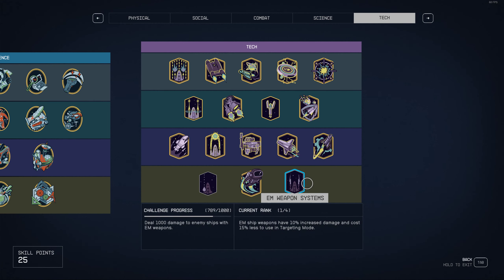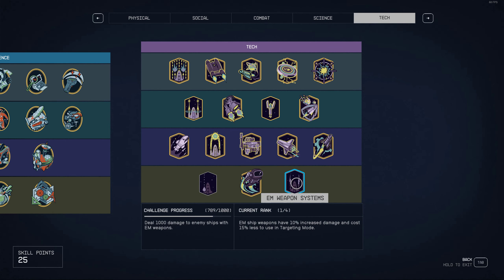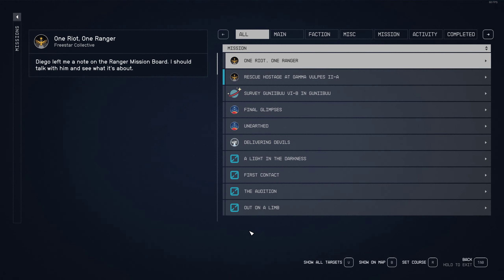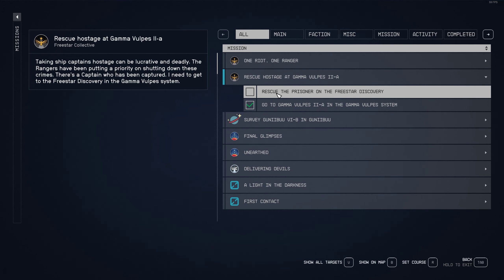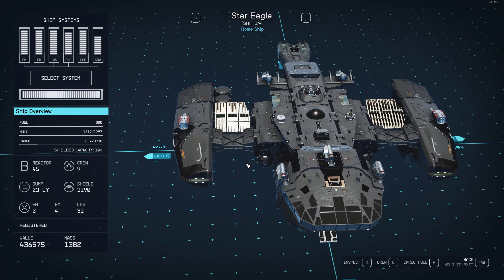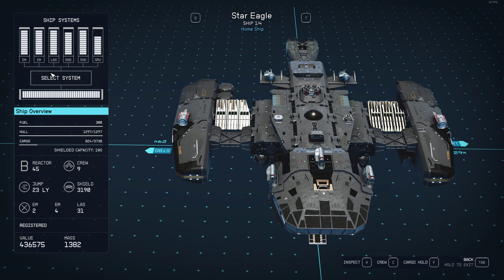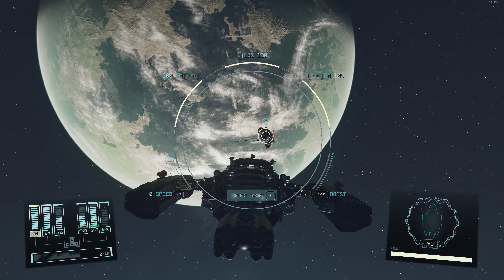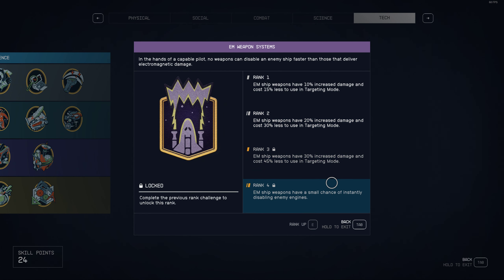Starfield How to Level Ship EM Weapon Skill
Here is the easiest and fastest way to level your ship em weapon skill in Starfield.